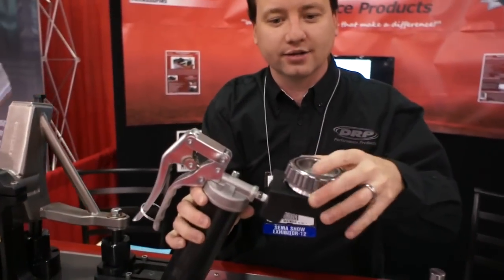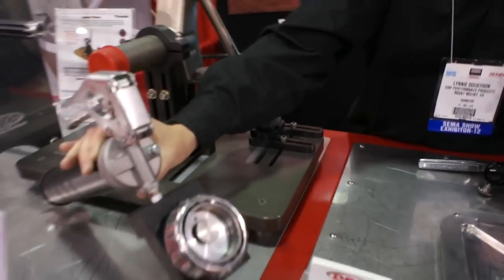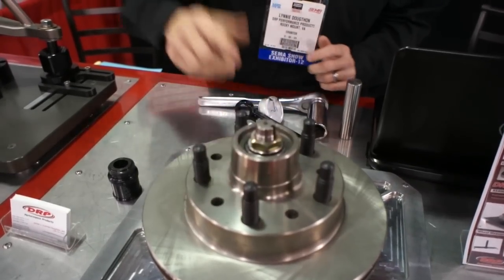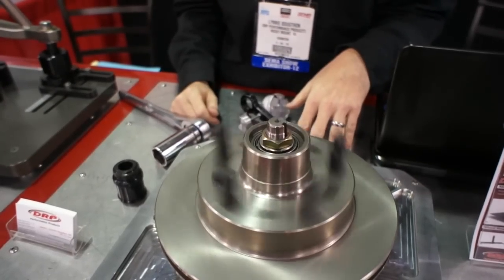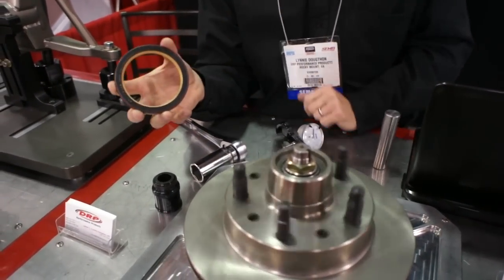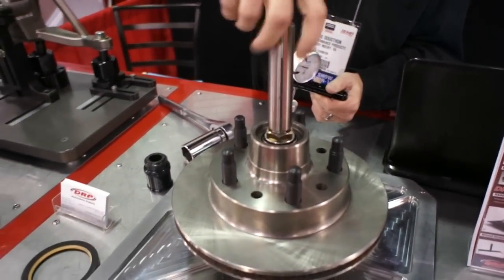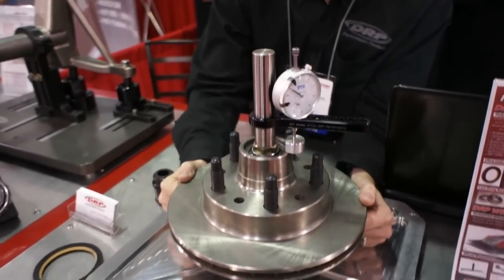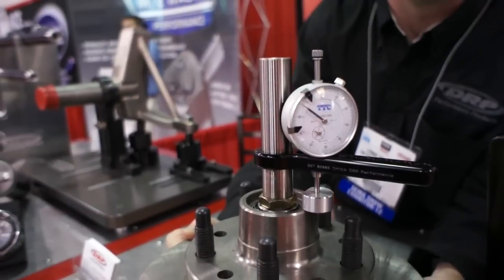DRP Performance Products: Wheel bearing spacer and tools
DRP provides wheel bearing spacers for the wheel hub to set the exact end play, friction and bearing pressure. DRP also provides tools to measure end play and pack wheel bearing grease.